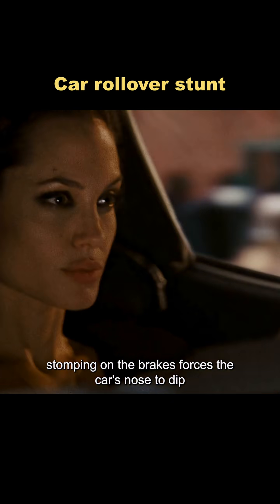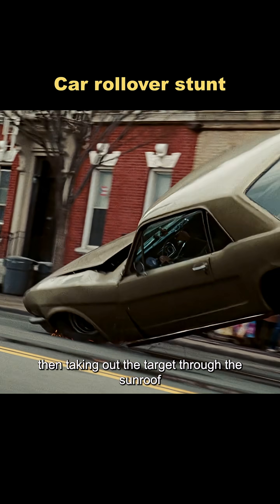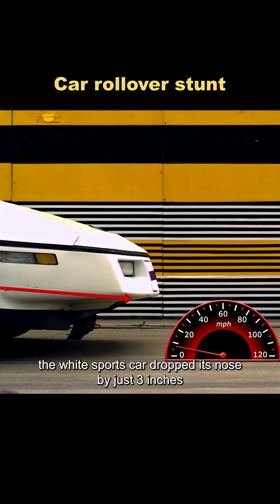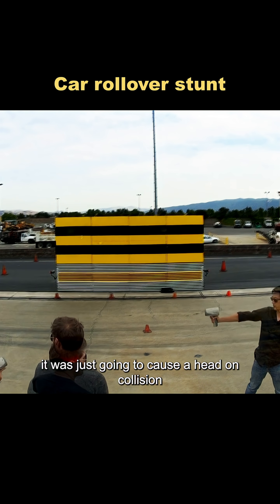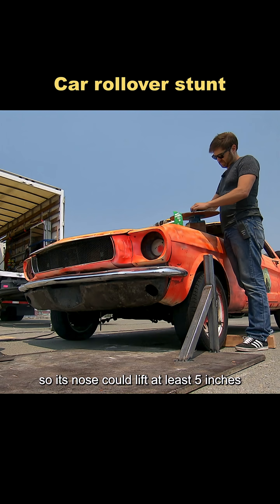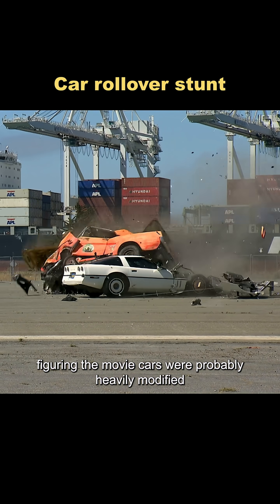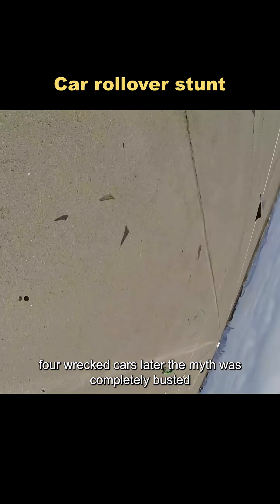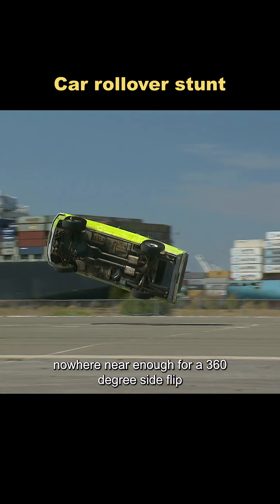Do you know how they do those stunts with cars in movies?